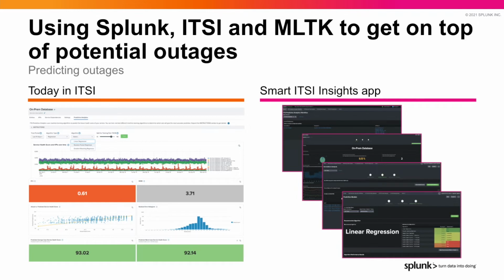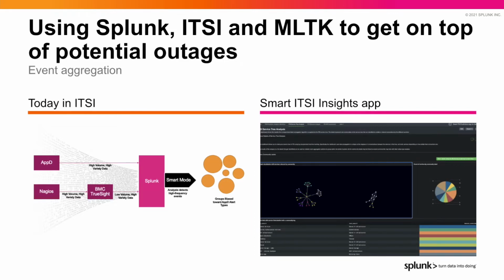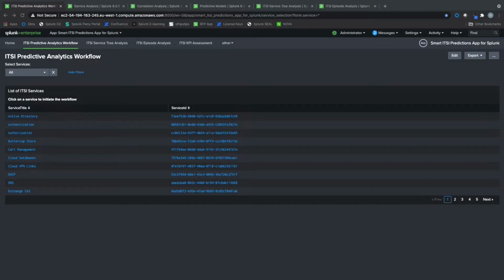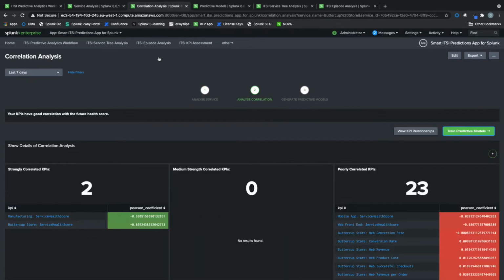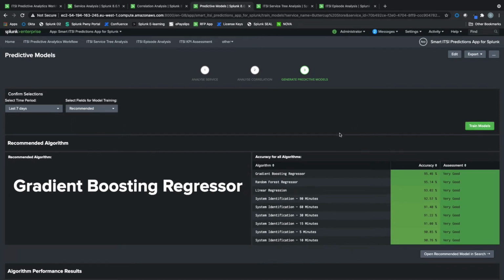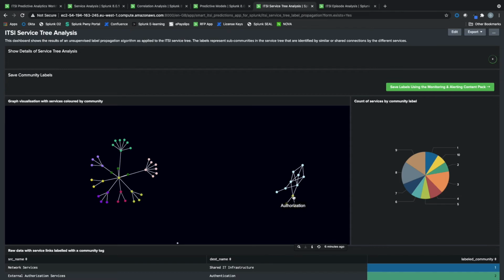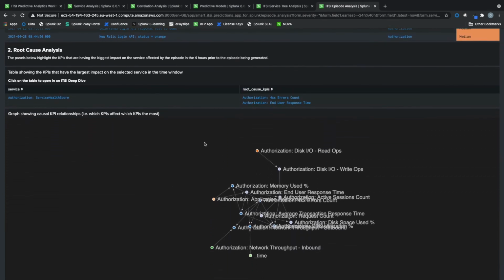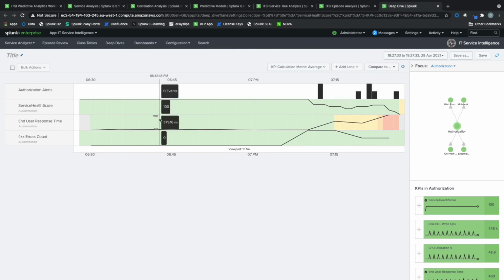Leveling Up ITSI with Machine Learning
Tune in to the Tech Talk to learn about making more informed health score predictions using a guided workflow, identifying the right data for a given service, testing several models against the future health score to recommend the best one for your data, root cause analysis using causal inference, and graph analytics to generate even smarter episodes. See more follow up resources and sign up for live webinars on our community discussion